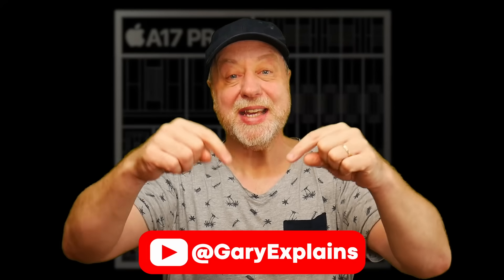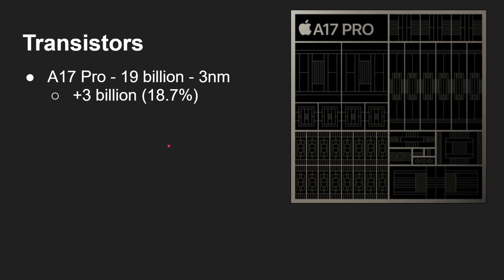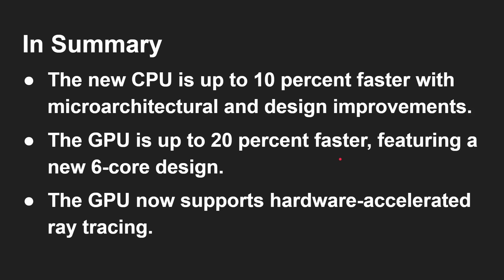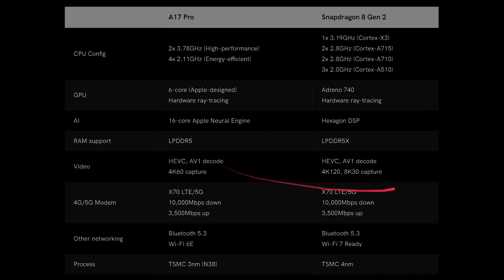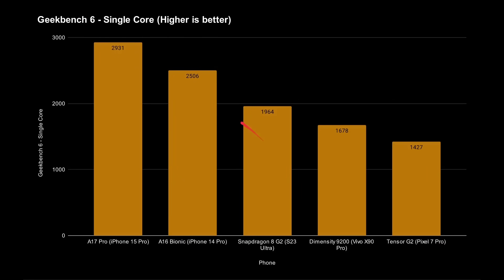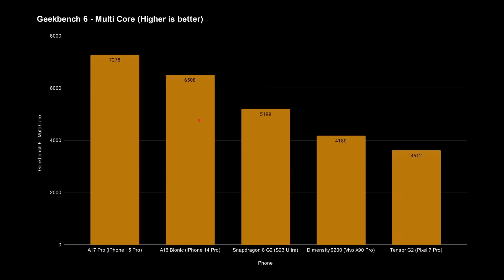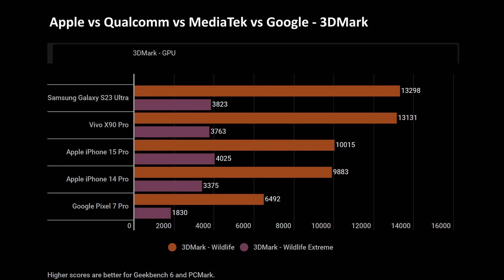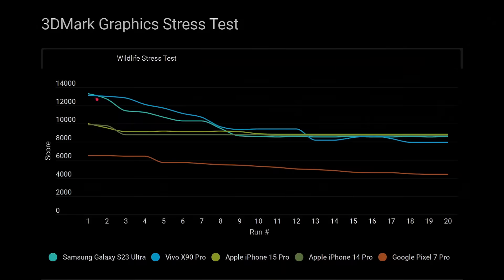A17 Pro vs A16 Bionic vs Snapdragon 8 Gen 2 vs Dimensity 9200 vs Google Tensor G2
The benchmarking numbers are in for Apple's new processor, the A17 Pro. Here I cover single-core and multi-core CPU results, as well as 3D benchmarks, and ray tracing performance.

How does Apple next-gen processor stand up to Qualcomm's best chipset?